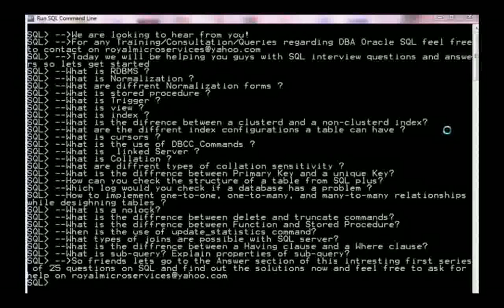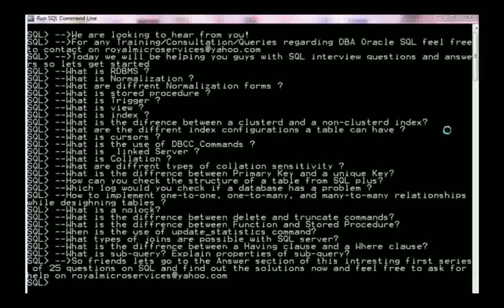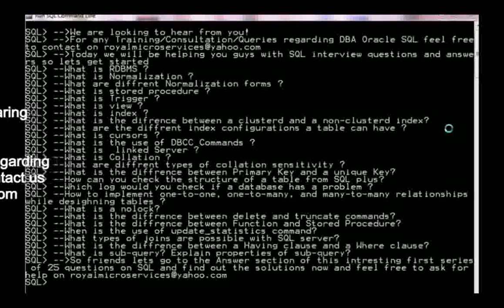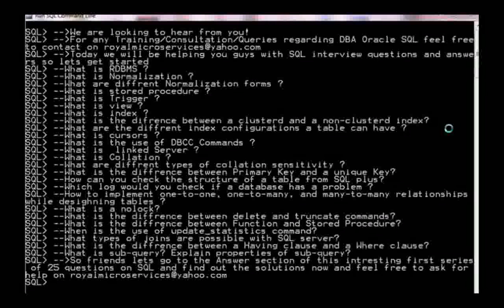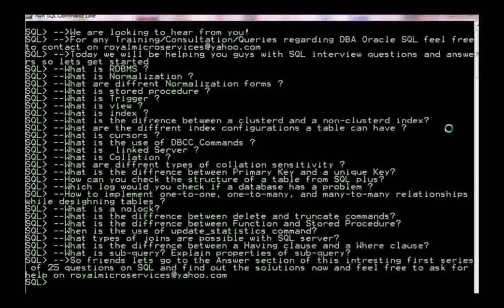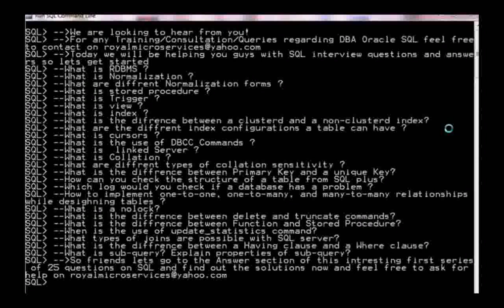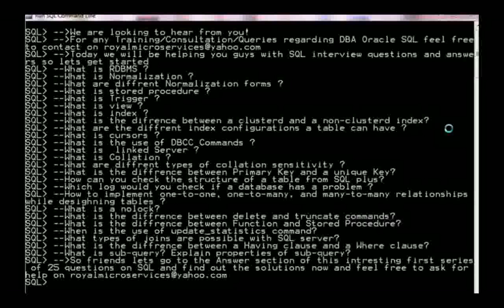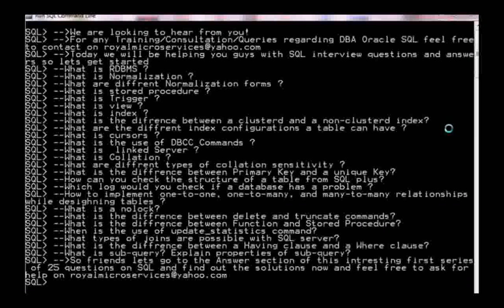DBA Oracle SQL RDBMS First 25 Interview Question Answer Series Part 2-2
We are looking forward to hearing from you :)